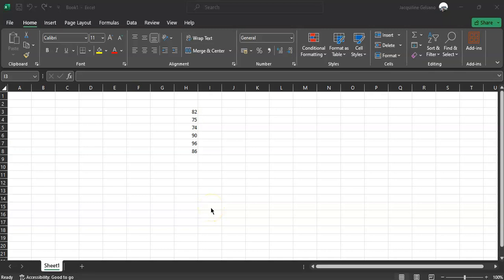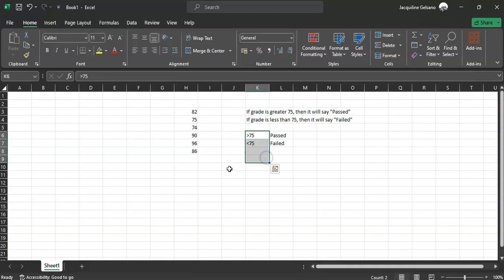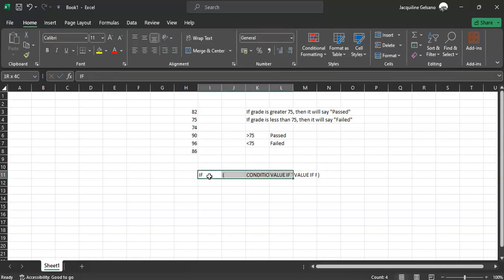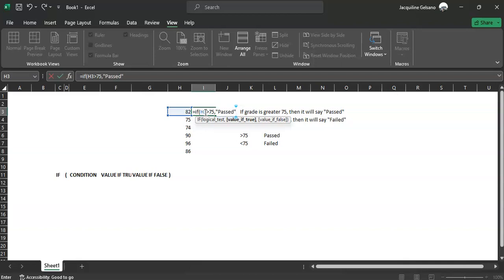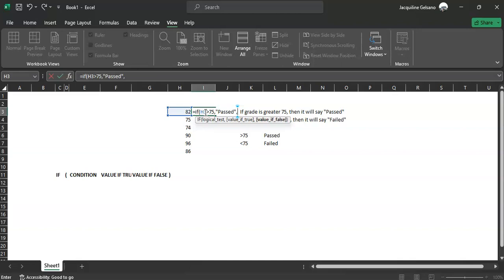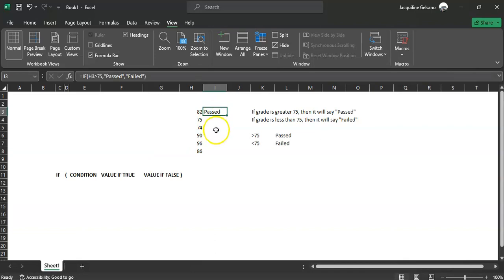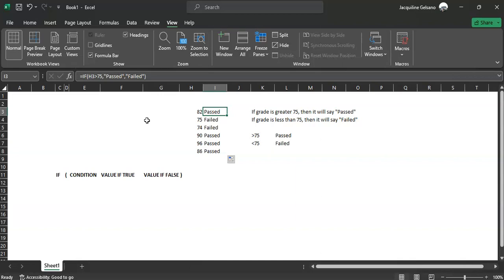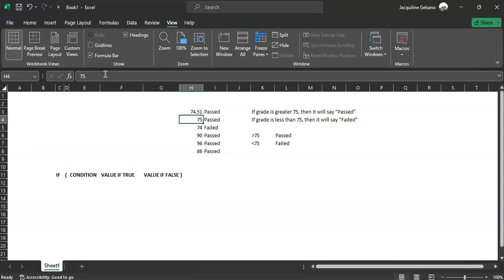Excel IF Function (Bisaya)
In this video, I'm going to explain the Excel IF Function in Bisaya.